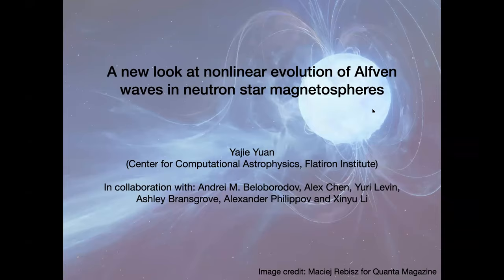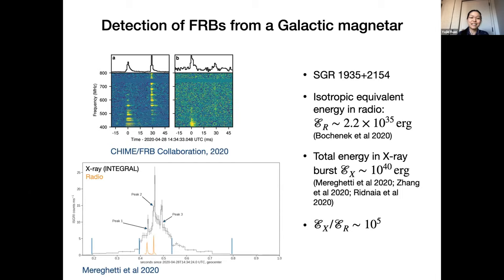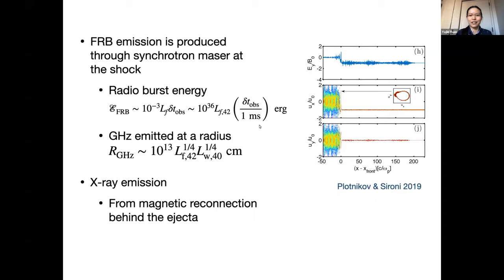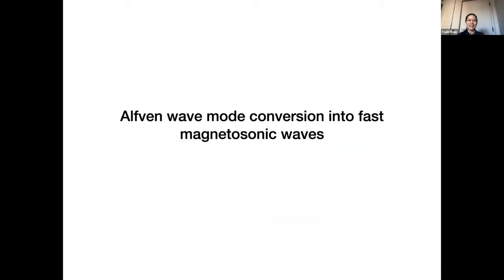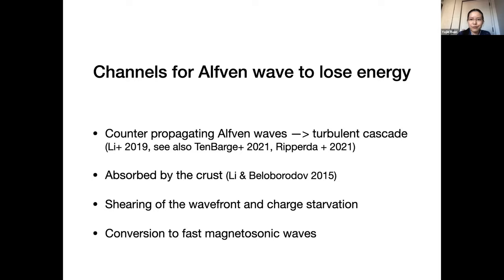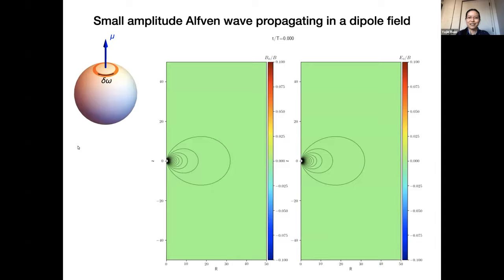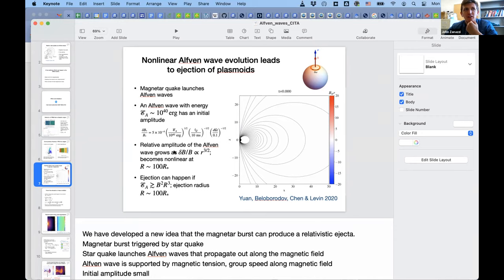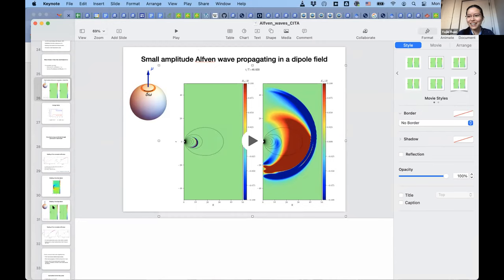CITA 945: A New Look at Nonlinear Evolution of Alfven Waves in Neutron Star Magnetospheres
Title: A New Look at Nonlinear Evolution of Alfven Waves in Neutron Star Magnetospheres
Speaker: Yajie Yuan (CCA, Flatiron Institute)
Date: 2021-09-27